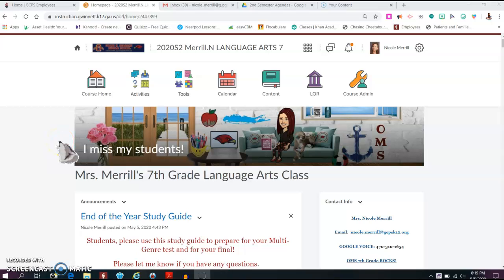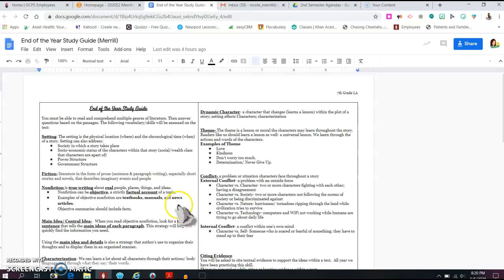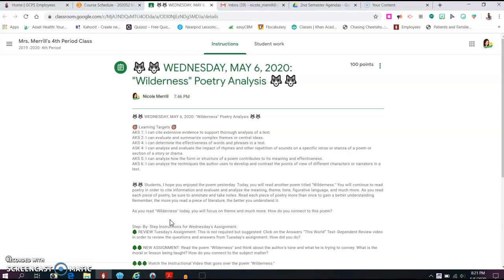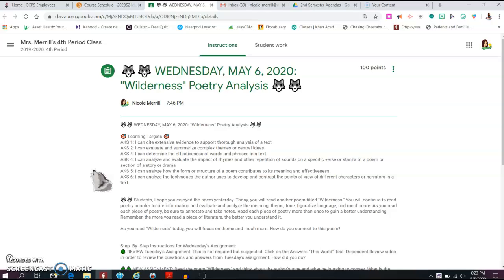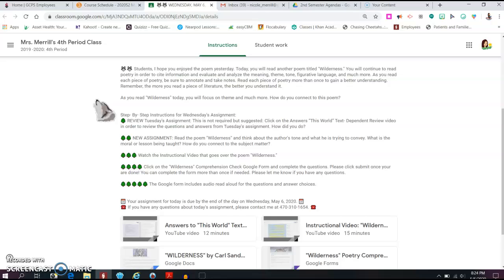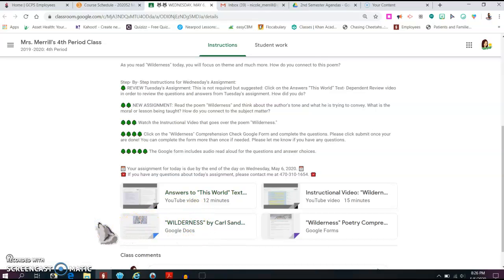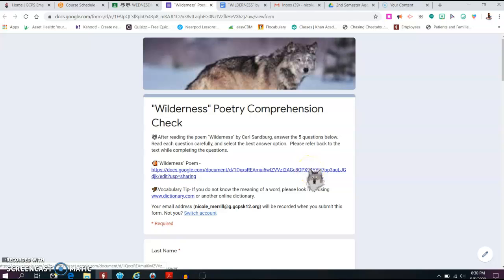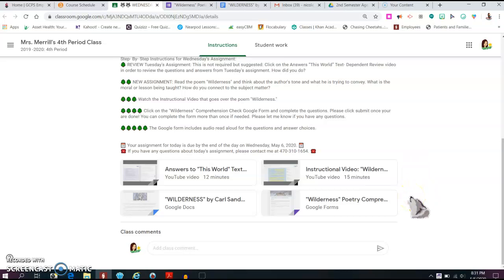WEDNESDAY, MAY 6, 2020: "Wilderness" Poem Analysis Assignment